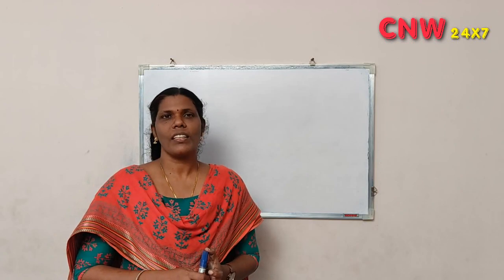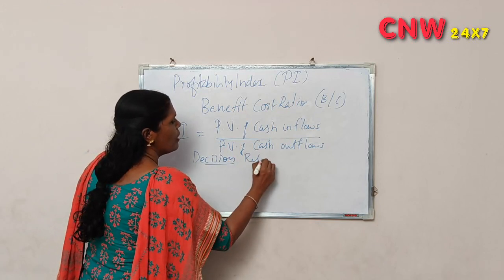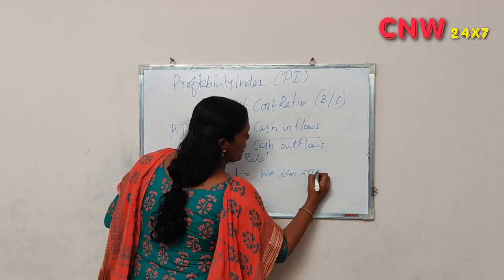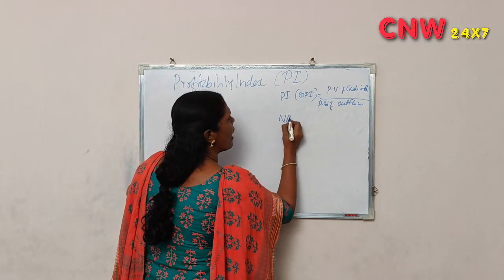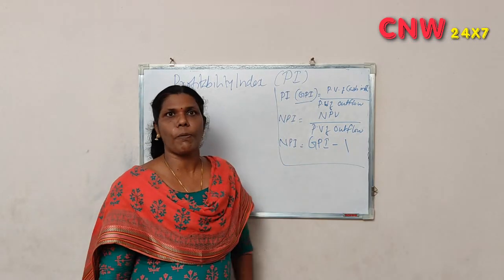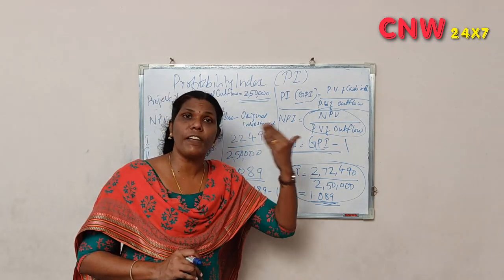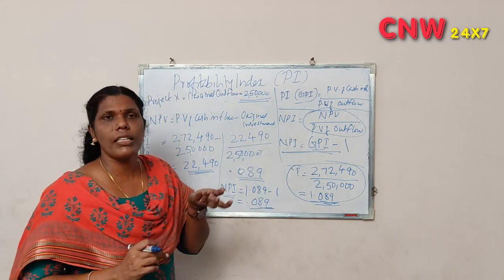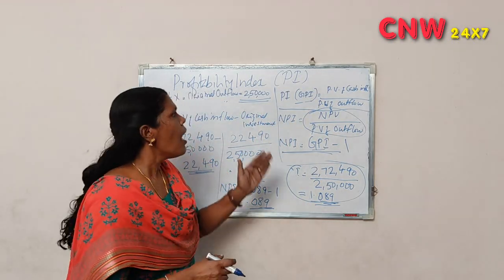PROFITABILITY INDEX METHOD ( PI)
PROFITABILITY INDEX METHOD (PI) DISCOUNTED CASH FLOW METHOD part-5